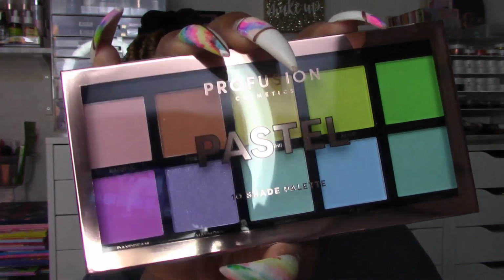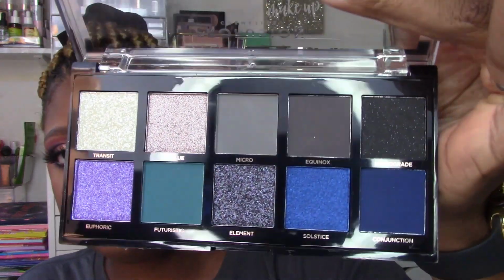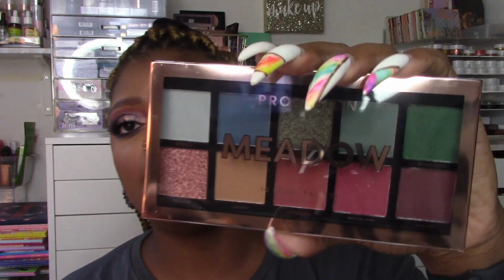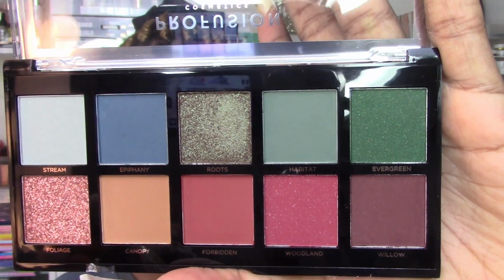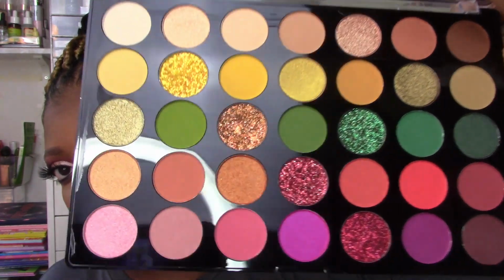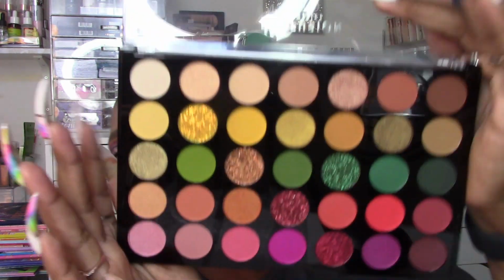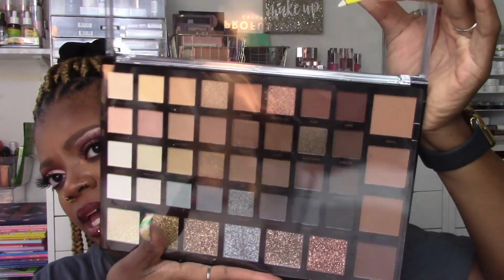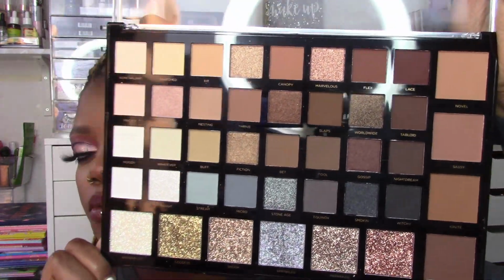Finally Some New Profusion Palettes!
Tidbits:

1. When my eyes are blue or grey: - No it isn’t my natural eye color. They are prescription contacts I get from my optometrist. They are the brand Air Optix Colors in the shade "Brilliant Blue" or “Sterling Grey”. I have been wearing them for years and I simply love the color.

2. I film with the Canon Vixia HF R700 and (sometimes) my iPhone 11.

3. I edit mostly with Windows Movie Maker and  with Adobe Premiere Pro.

4. Yes I have 3 tongue piercings. I apologize if it is distracting.

5. I love each and every one of you and I hope you are having a good day!